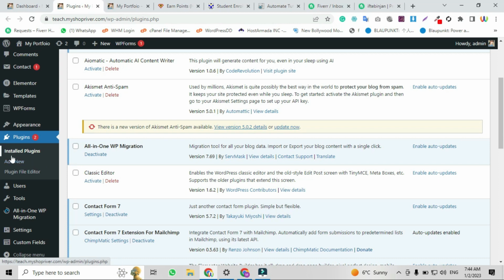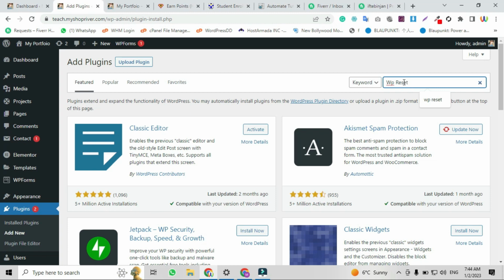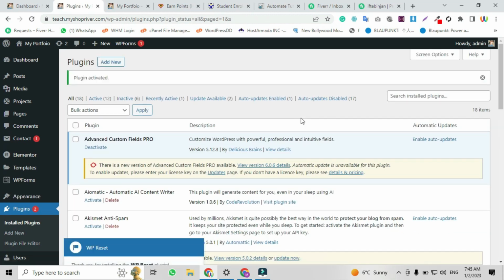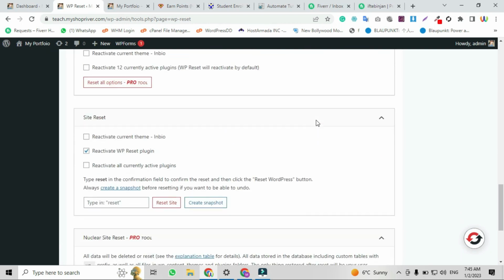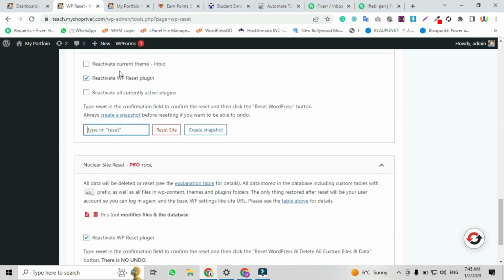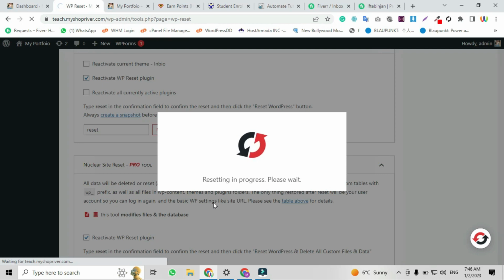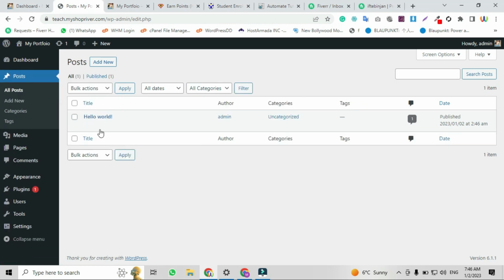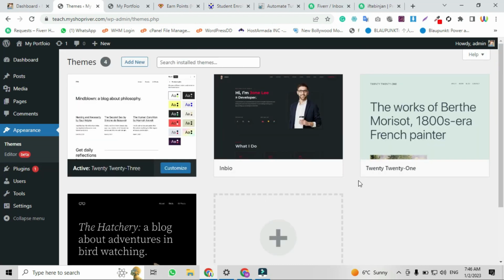How to reset WordPress website, database and delete all data in one click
You can use the WP Reset plugin to reset your WordPress site to its default state. This plugin will delete all custom posts, pages, custom post types, and media, and restore the default WordPress content.

To reset your WordPress site using the WP Reset plugin, follow these steps:

Install and activate the WP Reset plugin on your WordPress site.

Go to the WP Reset page in the WordPress dashboard.

Click the "Reset Site" button to begin the reset process.

Review the list of actions that will be performed by the plugin and click the "Reset WordPress" button to confirm the reset.

Wait for the reset process to complete. This may take a few minutes.

After the reset process is complete, your WordPress site will be restored to its default state. Be aware that this process cannot be undone, so make sure to create a backup of your site before resetting it.

I'm a pro web developer and Designer. I've 5 years of experience of WordPress web development and got a level 2 badge on Fiverr which is a similar website to Upwork. Now I've started Upwork to increase my revenue and serve clients all over the world.
I'm also running a well-searched website WordPressDD which provides WordPress-related services.
I've experienced all kinds of big or small websites, especially WooCommerce and custom membership websites, or restricted content websites.
I have developed more than 400 websites with this duration of experience and served many happy clients.

➔ Membership Websites
➔ Business websites